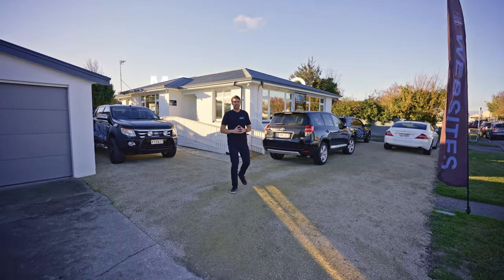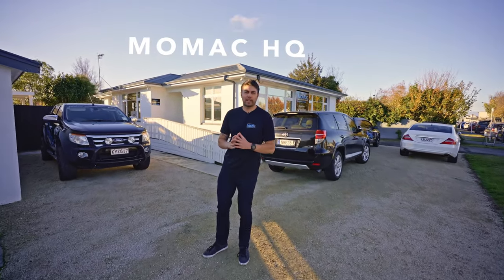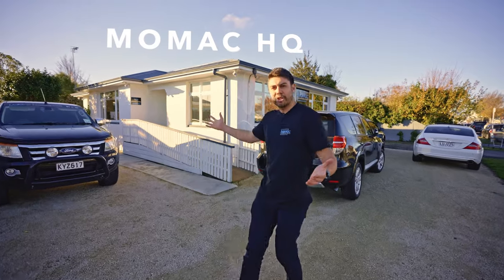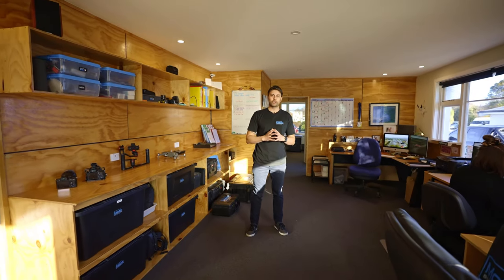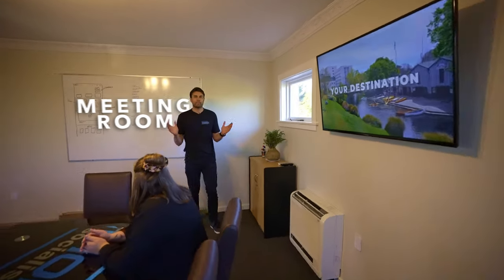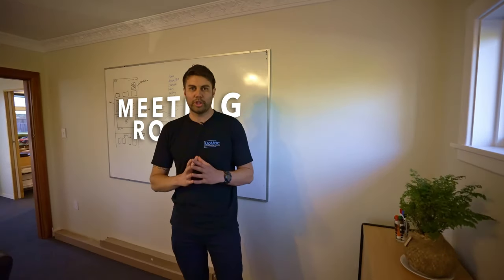MoMac HQ Tour 2021 - Full-Service Creative Agency Based In Rangiora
Come inside and have a look around our MoMac HQ and offices in Rangiora!

MoMac is a full-service creative agency servicing North Canterbury, Christchurch and the wider Canterbury region. Our team provides brands and businesses a way to market themselves effectively through professional video, photo, web design, social media & graphic design!

• Videography
• Photography
• Graphic Design & Branding
• Web Design

Office Location
12 Blake St, Rangiora